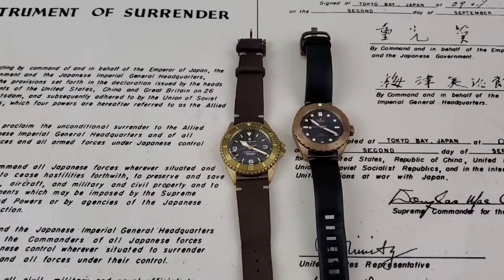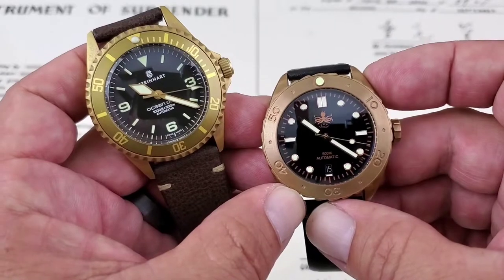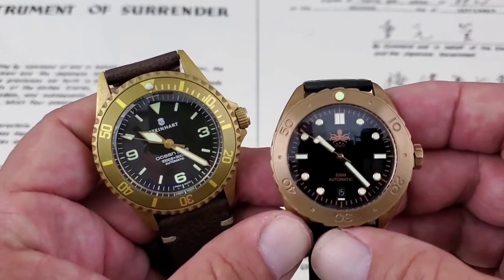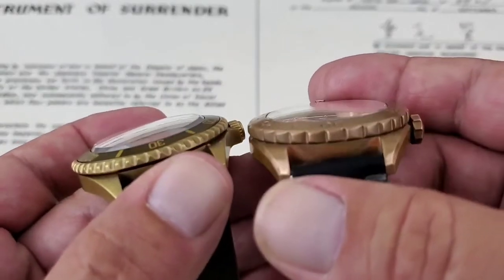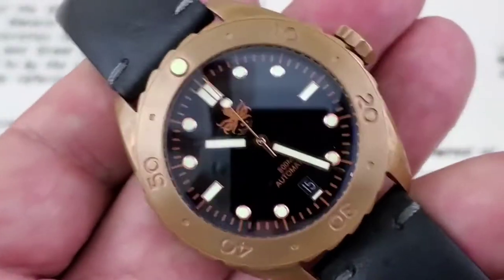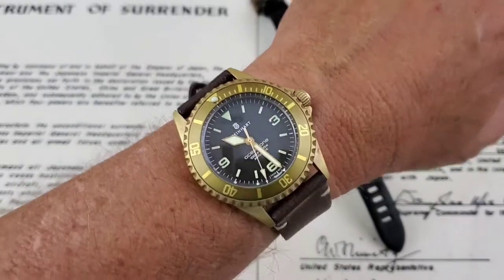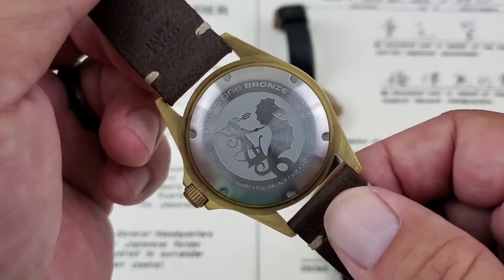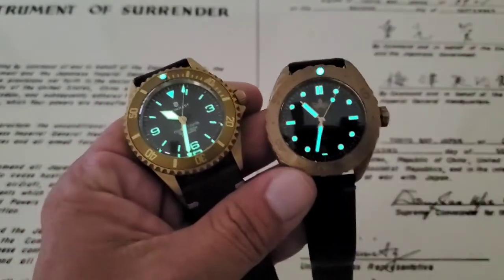BRONZO Showdown- Ocean One vs. Eagle Ray